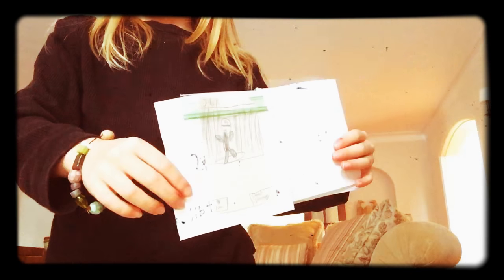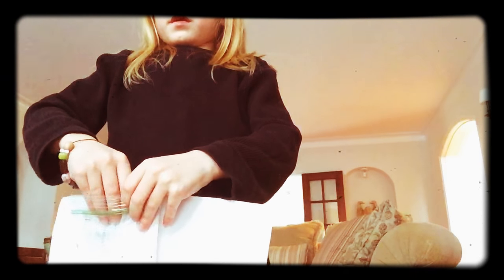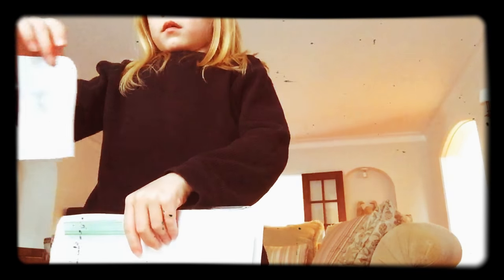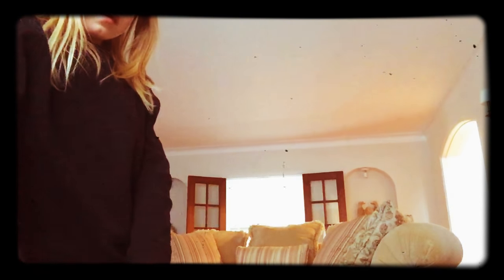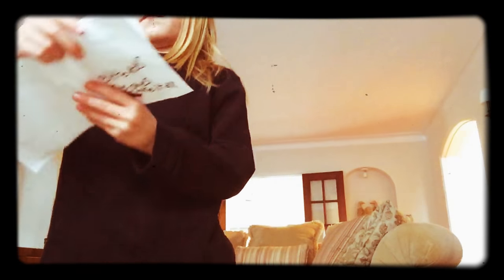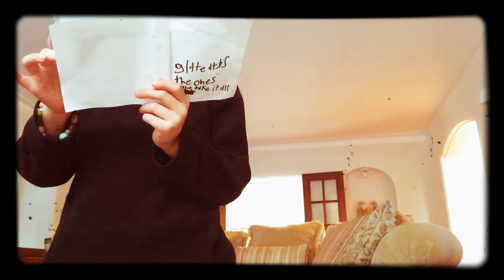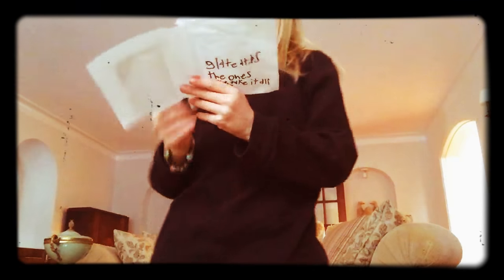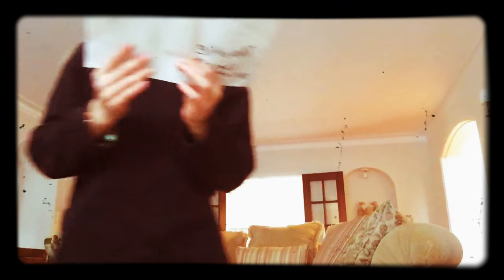February 23, 2018